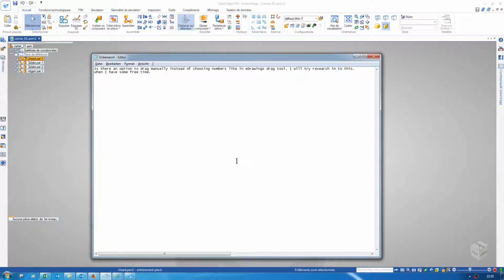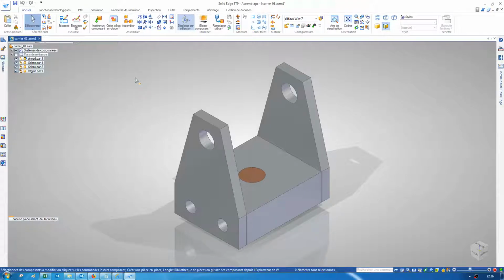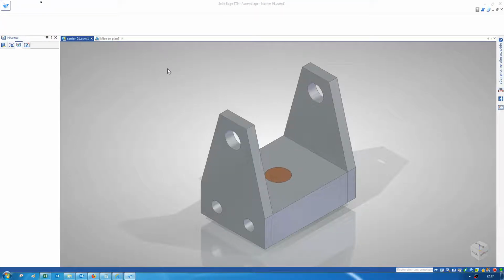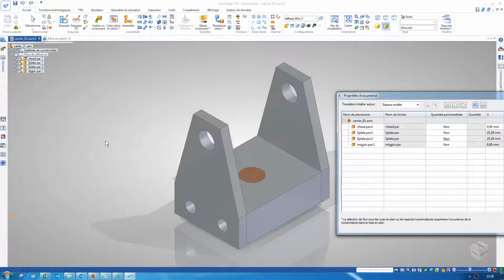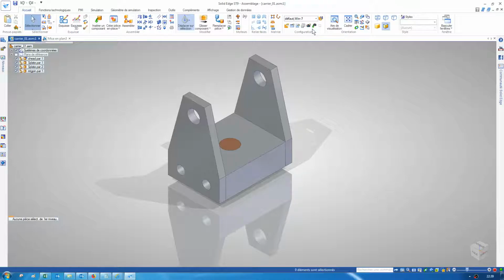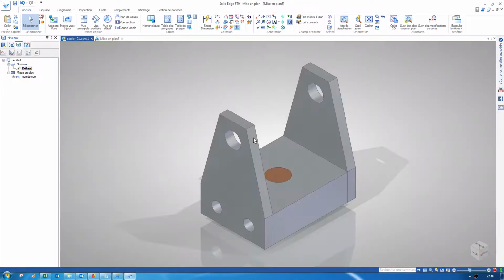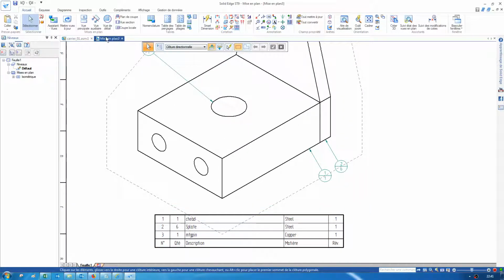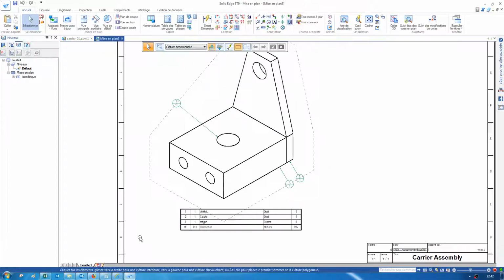Assembly configuration 02